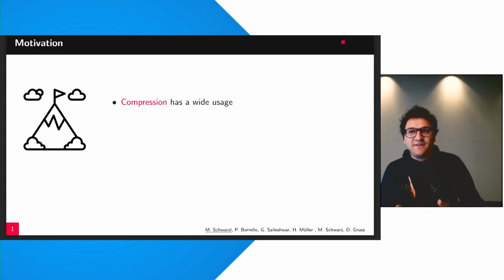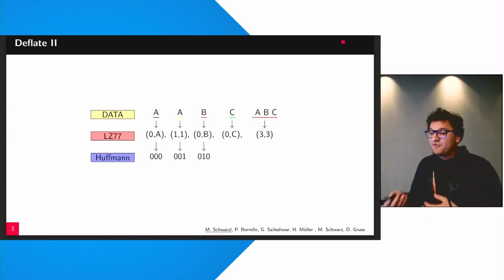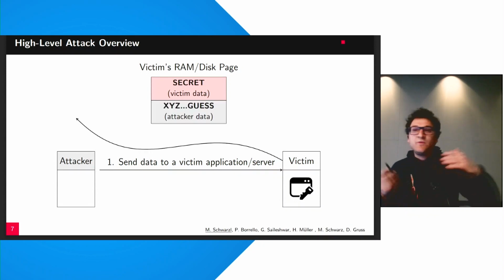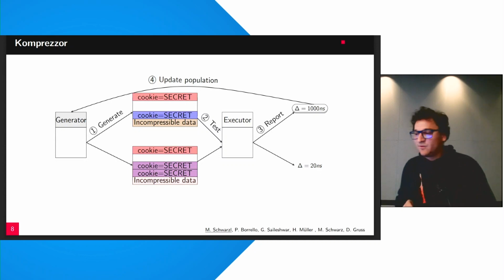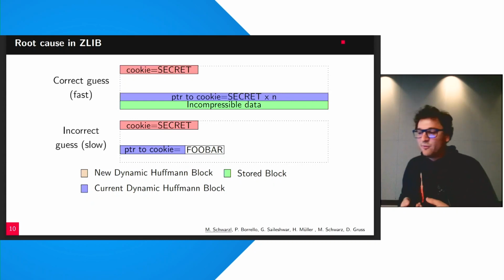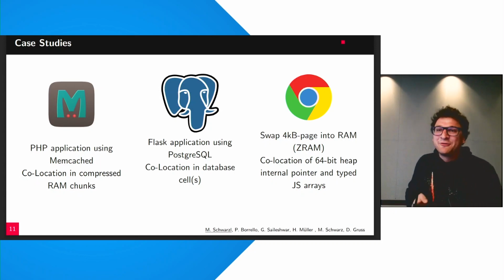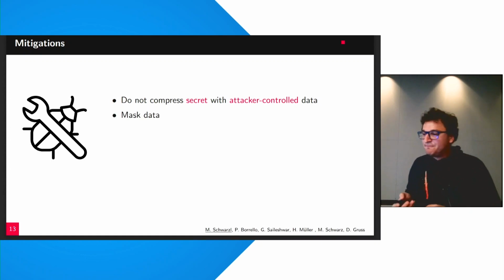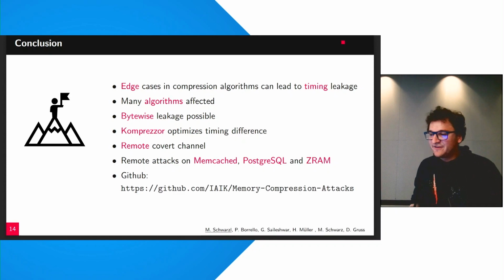Practical Timing Side-Channel Attacks on Memory Compression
Martin Schwarzl (Graz University of Technology), Pietro Borrello (Sapienza University of Rome), Gururaj Saileshwar (NVIDIA Research), Hanna Müller (Graz University of Technology), Michael Schwarz (CISPA Helmholtz Center for Information Security), Daniel Gruss (Graz University of Technology)